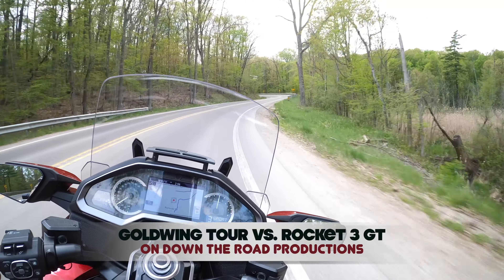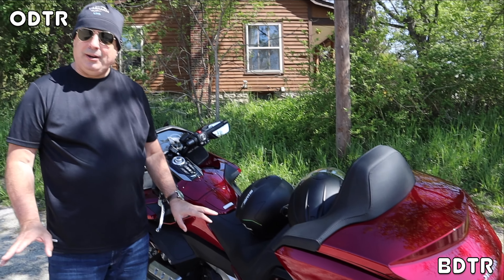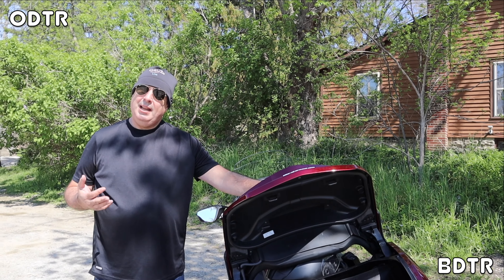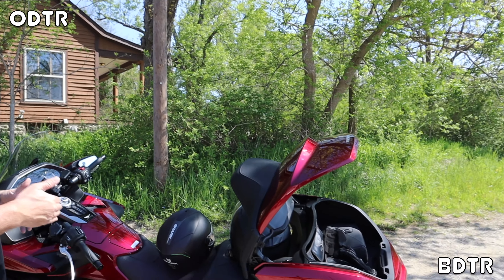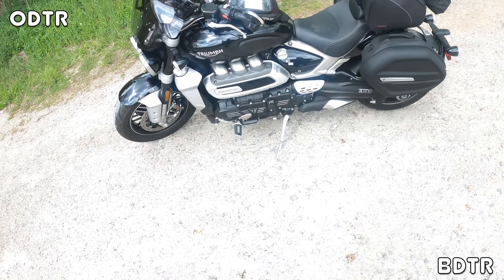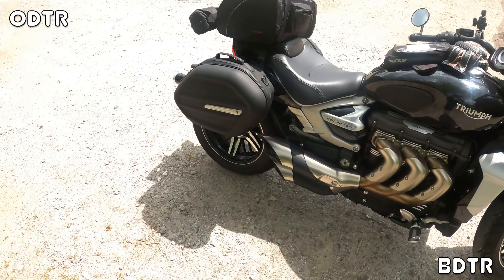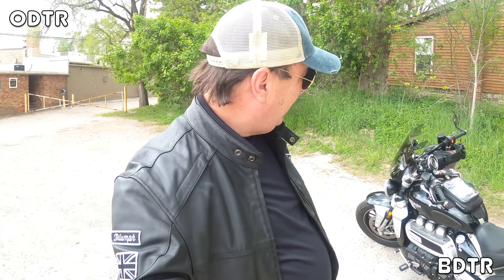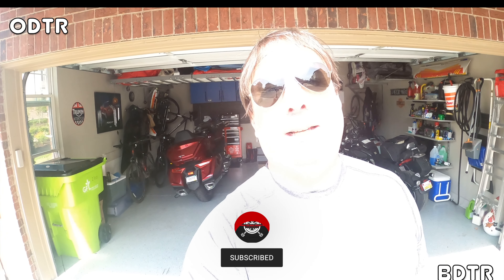Who Wins? Goldwing Tour vs. Rocket 3 GT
Honda vs. Triumph / Goldwing Tour vs. Rocket 3 GT @Honda